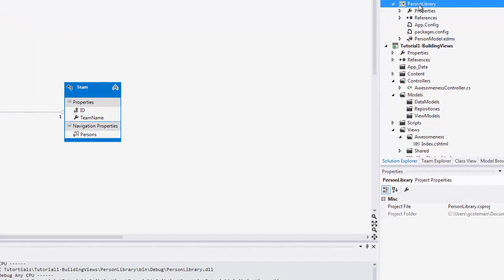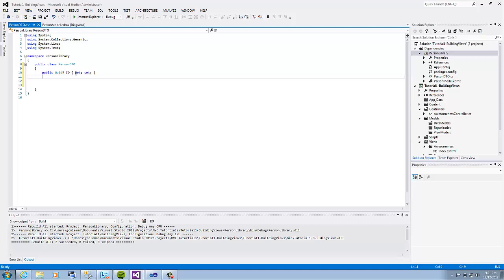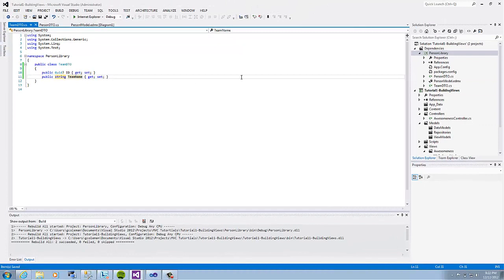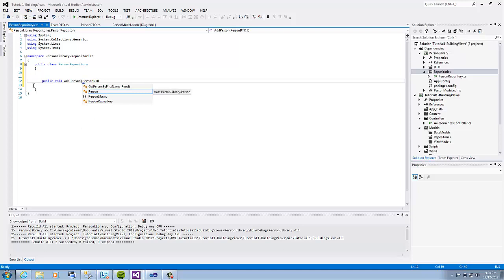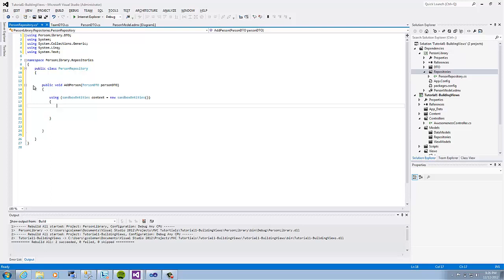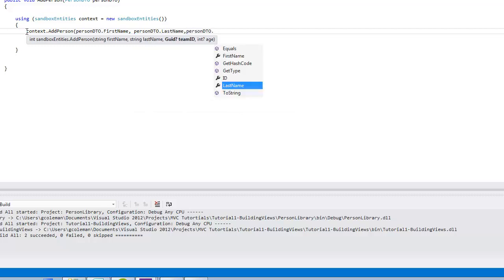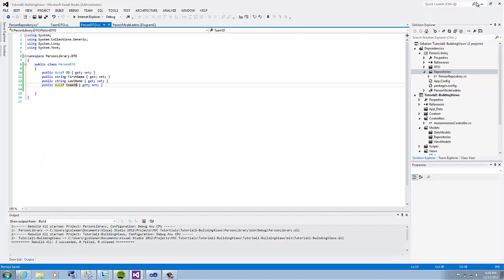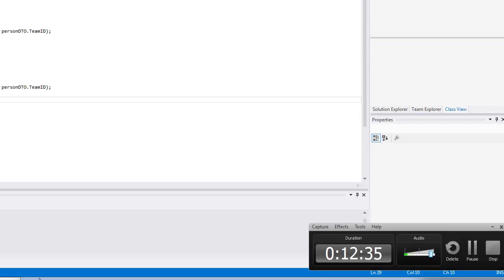MVC-Tutorial1-MVC EntityFramwork Part 3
MVC Tutorial 4 continuing the Entity Framework journey, creating DTOs  and Repositories hooked into Entity